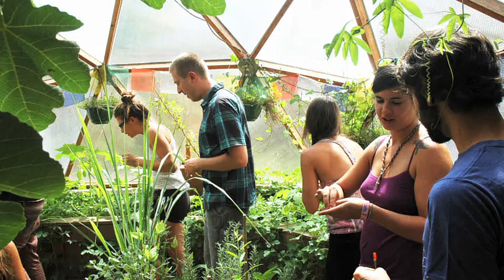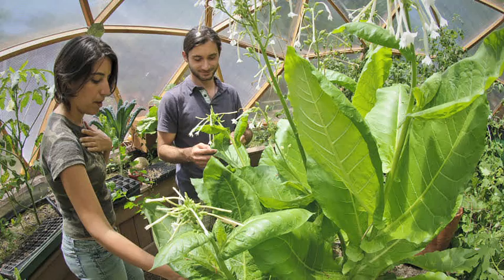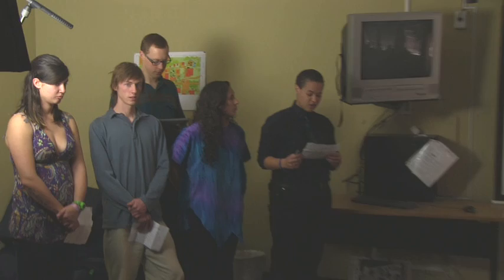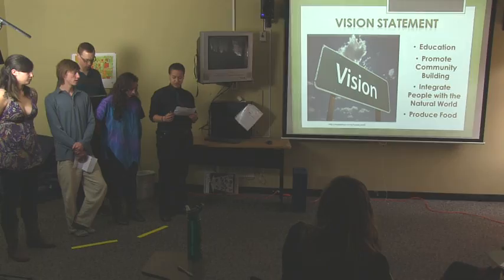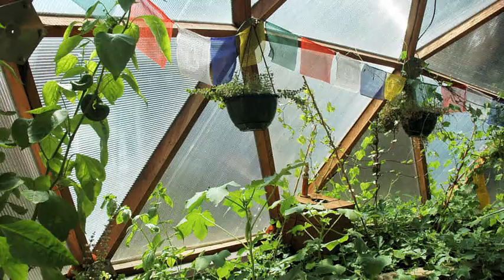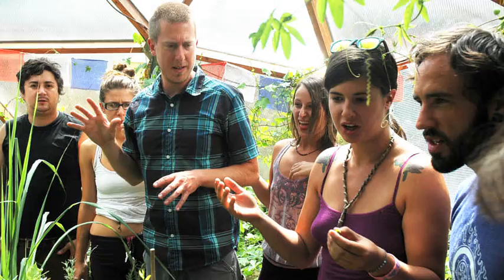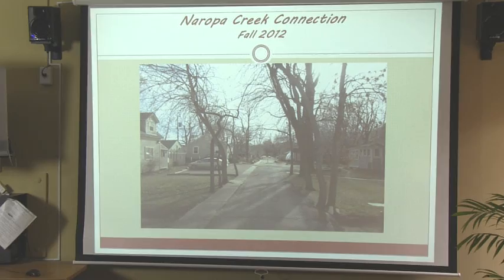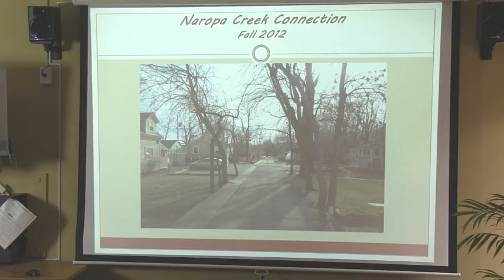Permaculture at Naropa University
Naropa University offers two courses in permaculture: Introduction to Permaculture and Permaculture Design, both taught by visiting instructor in environmental studies, Jason Gerhardt. Beyond learning about plants and principles of design, students fully immerse themselves in permaculture ideology, applying their learning to the world around them. The William D. Jones Community Greenhouse serves as the class's main laboratory, though students experiment all over campus, planting community food gardens and food forests, cultivating mushrooms, and exploring legal rainwater harvesting techniques.